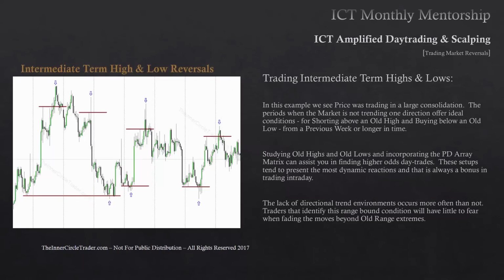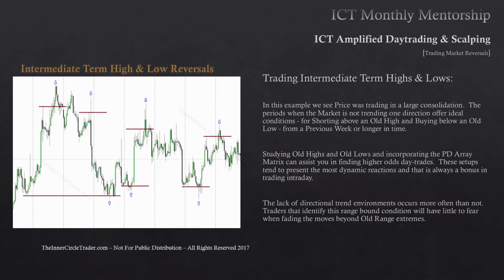Intermediate term high and lows reversal